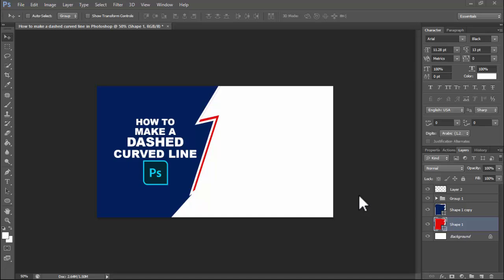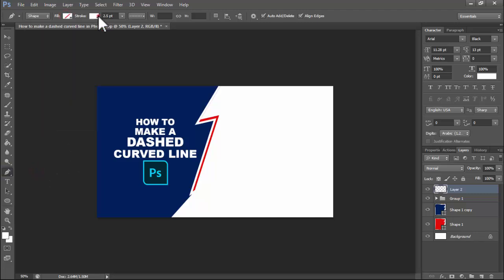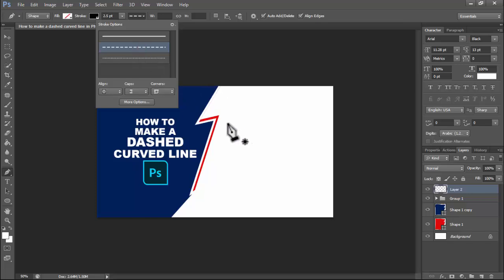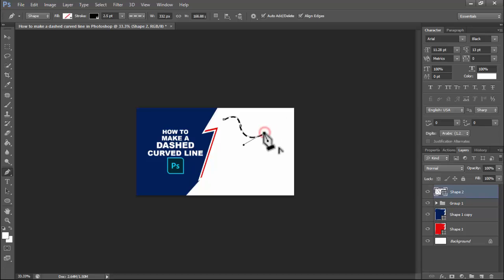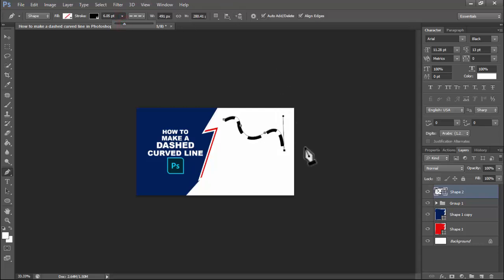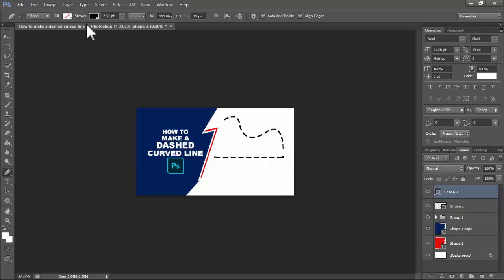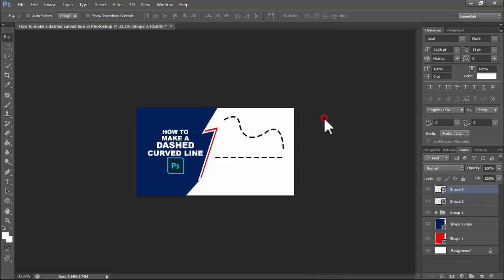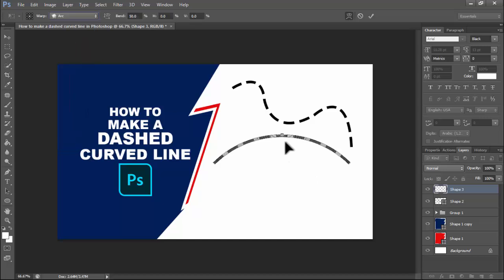How to make a dashed curved line in Photoshop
In this video : How to make a dashed curved line in Photoshop